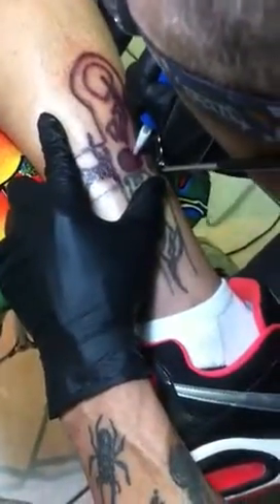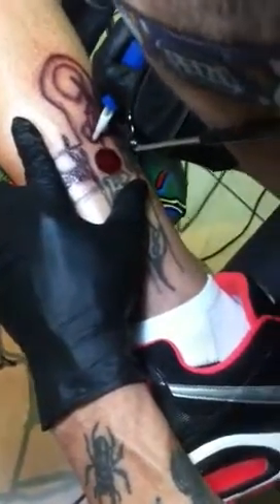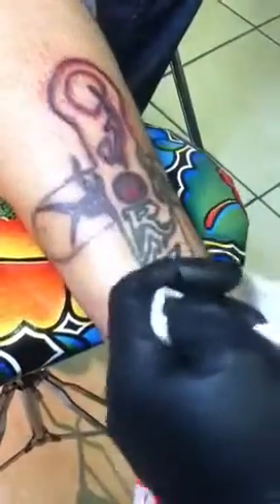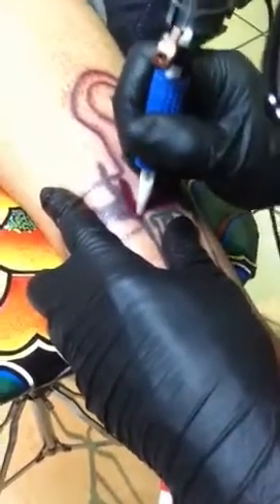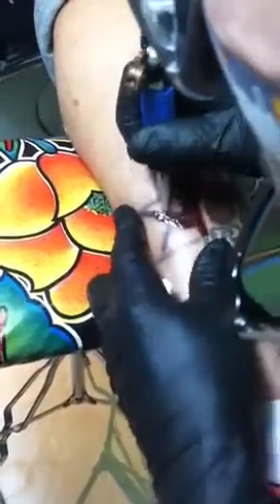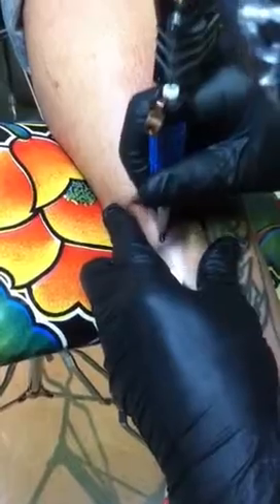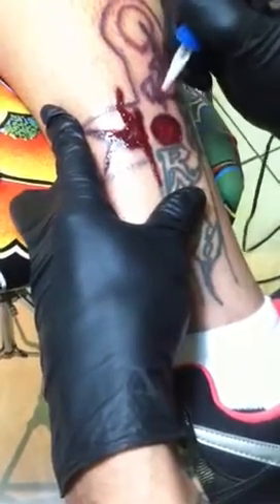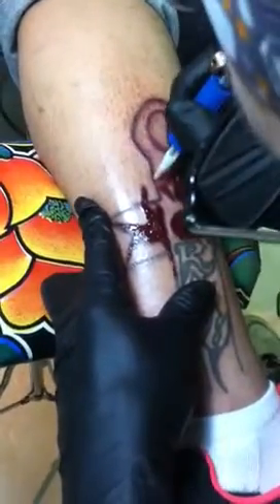Tattoo Vanish tattoo removal procedure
A short video of the Tattoo Vanish Method.  You have nothing to lose but your tattoo.